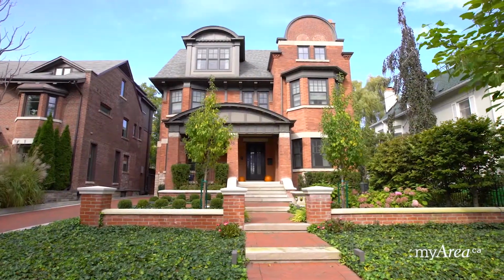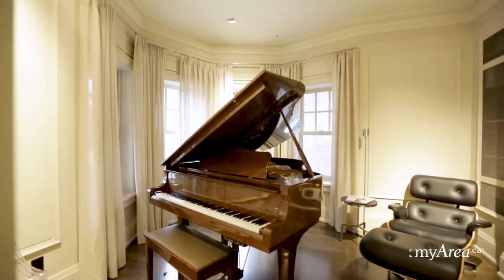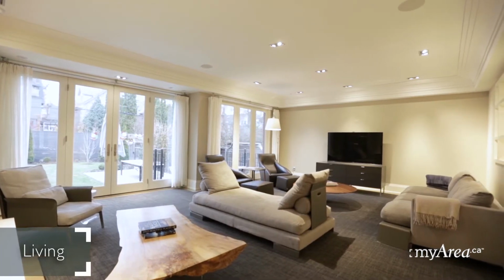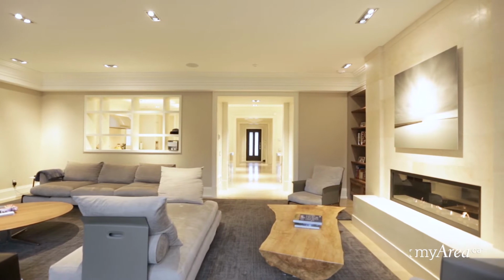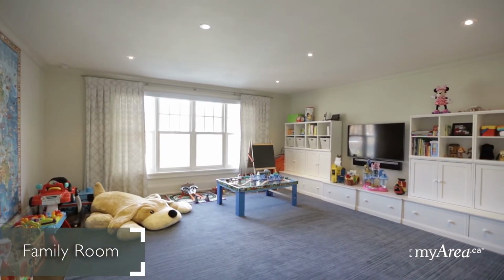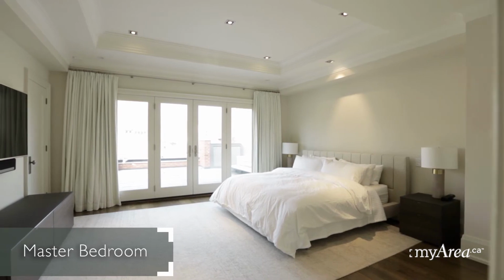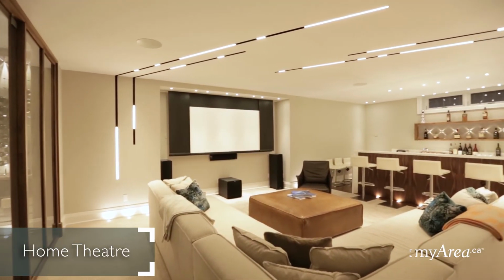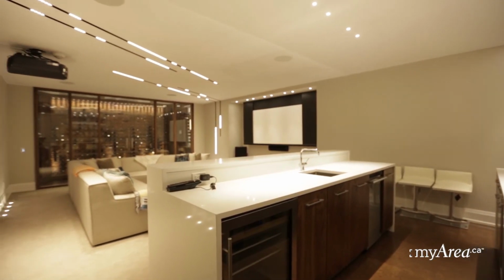Toronto Real Estate – Renovated Rosedale Estate 7 Beds 8 Baths – 56 Binscarth Road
Exquisitely restored by Powell & Bonnell / Ray Murakam this two-and-a-half storey Rosedale residence boasts over 7800 sq.ft. of living space, situated on one of the most desirable streets in the neighbourhood. With no fewer than seven bedrooms and eight baths, you’ll have more than enough room to live, work and entertain.  Enjoy making dinner in your custom gourmet Neff Kitchen with two marble islands, luxury appliances by Wolf and Miele, and inviting breakfast area. Relax and unwind in your sprawling rear living room with a dazzling dropping floor-to-ceiling marble gas fireplace that’s sure to impress.  Walk out from here to an expansive back garden with plenty of room for the kids and pets to play.  Ascend to the upper levels and take your pick of rooms to rest in, including the gorgeous third-floor master retreat with five-piece marble ensuite, his and hers dressing rooms, a sitting room/office, and your own private terrace for those quiet evening getaways.  The lower level houses the entertainment with a full rec room/theatre, bar area, custom wine cellar, functional office space, modern laundry facilities and two storage rooms.  This remarkable home also comes complete with an ELAN home automation system, radiant in-floor heating throughout, a detached garage and heated drive with parking for 4-5 cars, all new landscaping and stonework.  All this just minutes from the City’s finest schools including UCC, BSS, Branksome Hall, St. George’s and more.  This is your chance to live in one of Canada’s most historic neighbrouhoods.  Want to live in a home like this?